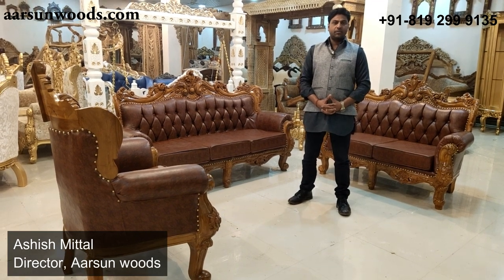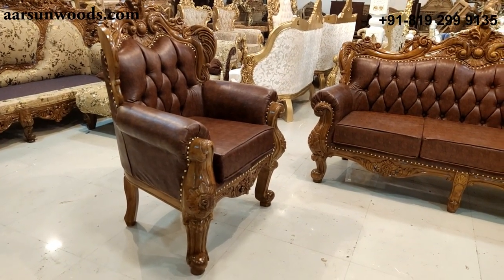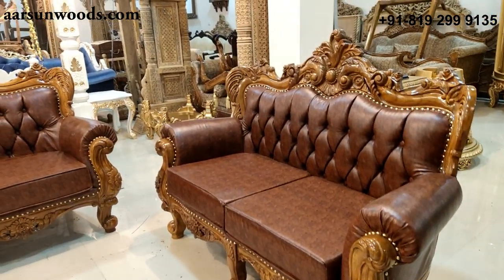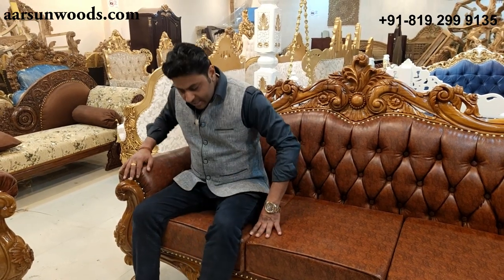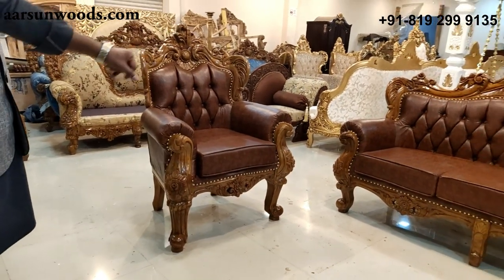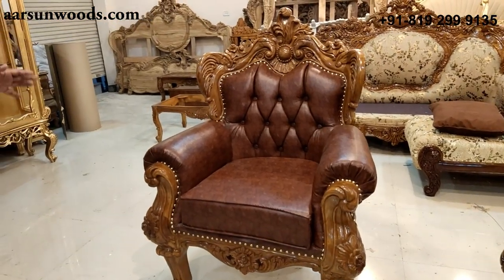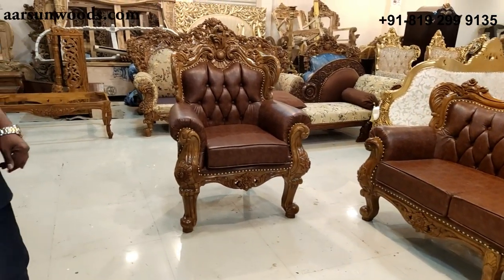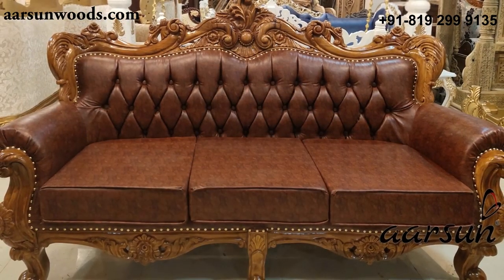#217 Chester Wooden Sofa Set, Wingback Royal Chairs | Aarsun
Chesterfield Wooden Sofa Set, Wingback Royal Chairs | Top Class Premium Furniture | Aarsun

Promoting Indian Handicrafts and Local Art, Aarsun brings to you a modern and comfortable Teak Wood Leather Sofa Set for your Living Room. The 5 Seater Teak Sofa Set with floral carving.
 It has an elegant design that enhances the interior décor of your living room. The upholstery of this sofa makes it very comfortable to sit while the floral carving back gives the traditional look to the Set.

The Wooden sofa set is available in various wood finish and fabric options as per the client’s requirement. We provide door delivery and have partnered with professional services to deliver the product safely to your homes.

ग्राहक संदर्भ के लिए सर्वश्रेष्ठ आंतरिक सज्जाकार और वास्तुकारों के लिए शीर्ष श्रेणी के सोफे डिजाइन, भारत में उपलब्ध, वैश्विक वितरण
تصاميم صوفا من الدرجة الأولى لأفضل مصممي الديكور الداخلي والمهندسين المعماريين لمرجع العميل ، صنع في الهند ، التوصيل العالمي متاح
சிறந்த உள்துறை அலங்கரிப்பாளர்களுக்கான சிறந்த வகுப்பு சோபா வடிவமைப்புகள் மற்றும் கிளையன்ட் குறிப்புக்கான கட்டட வடிவமைப்பாளர்கள், இந்தியாவில் தயாரிக்கப்பட்டவை, உலகளாவிய விநியோகம் கிடைக்கிறது
ఉత్తమ ఇంటీరియర్ డెకరేటర్లు మరియు క్లయింట్ రిఫరెన్స్ కోసం వాస్తుశిల్పుల కోసం టాప్ క్లాస్ సోఫా నమూనాలు, భారతదేశంలో తయారు చేయబడ్డాయి, గ్లోబల్ డెలివరీ అందుబాటులో ఉంది
മികച്ച ഇന്റീരിയർ ഡെക്കറേറ്റർമാർക്കും ക്ലയന്റ് റഫറൻസിനായി ആർക്കിടെക്റ്റുകൾക്കുമായി ടോപ്പ് ക്ലാസ് സോഫ ഡിസൈനുകൾ, ഇന്ത്യയിൽ നിർമ്മിച്ചതാണ്, ആഗോള ഡെലിവറി ലഭ്യമാണ്
بہترین داخلہ سجاوٹ اور موکل کے حوالے کے لئے معماروں کے ل top ٹاپ کلاس سوفی ڈیزائن ، ہندوستان میں بنا ہوا ، عالمی ترسیل دستیاب ہے
conceptions de canapé haut de gamme pour les meilleurs décorateurs et architectes d'intérieur pour référence client, fabriqués en Inde, livraison mondiale disponible
Hochwertige Sofadesigns für die besten Innenarchitekten und Architekten als Kundenreferenz, hergestellt in Indien, weltweite Lieferung möglich
dearaí tolg den scoth le haghaidh maisiúcháin agus ailtirí is fearr le haghaidh tagartha cliant, a rinneadh san India, seachadadh domhanda ar fáil
design di divani di alta classe per i migliori decoratori d'interni e architetti per riferimento cliente, realizzati in India, consegna globale disponibile
diseños de sofás de primera clase para los mejores decoradores de interiores y arquitectos para referencia del cliente, fabricados en India, entrega global disponible
インド製の最高品質のインテリアデコレーターと建築家向けのトップクラスのソファデザイン、インド製、グローバル配信